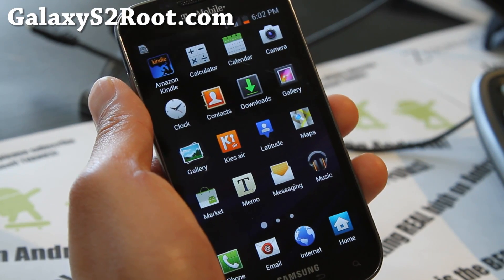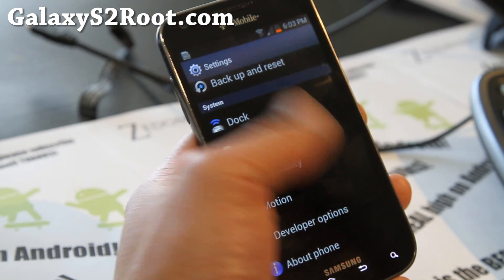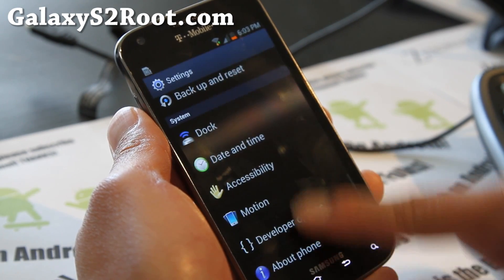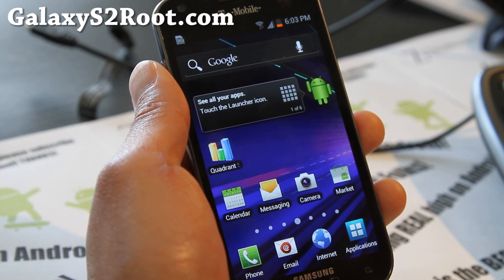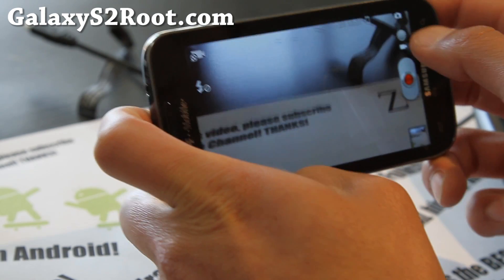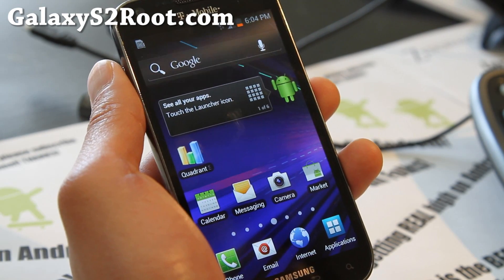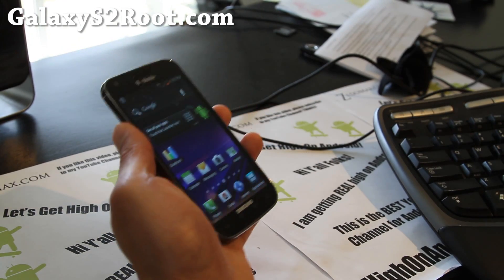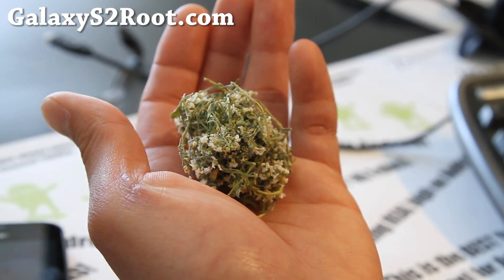ICS Megamix ROM for T-Mobile Galaxy S2 SGH-T989!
Here's a quick overview of ICS Megamix ROM for T-Mobile Galaxy S2 SGH-T989 with rotation bug fixed!